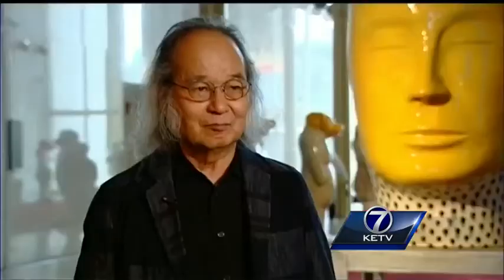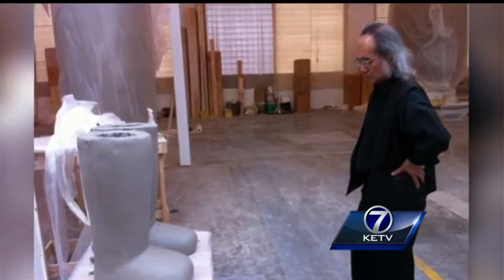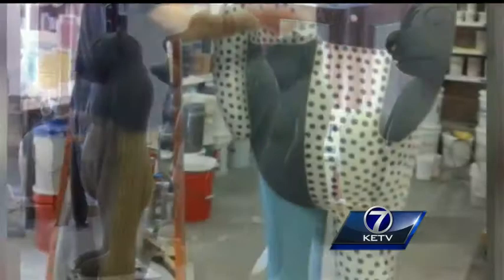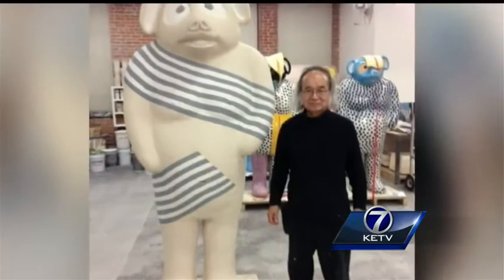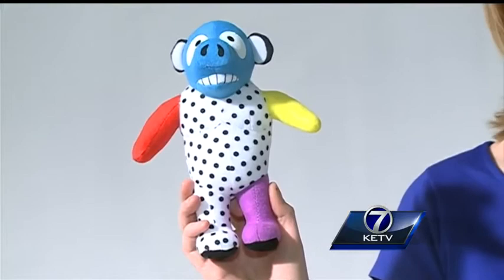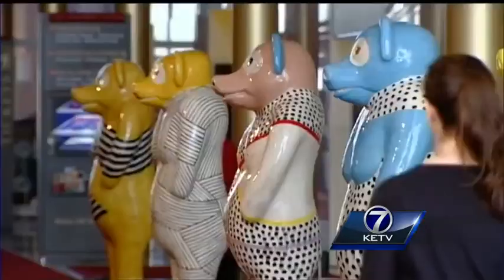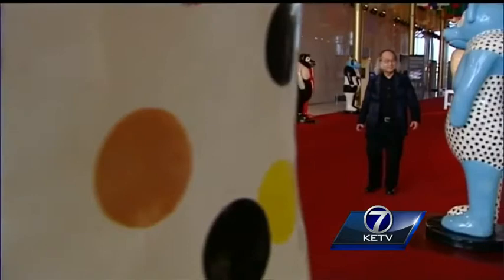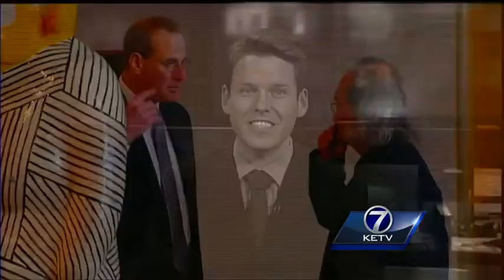Local artist shows tanuki sculpture collection in nation's capital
A local artist's work is being featured around the world, and his newest collection just made its debut in Washington, D.C.